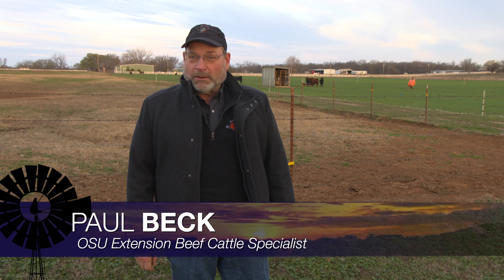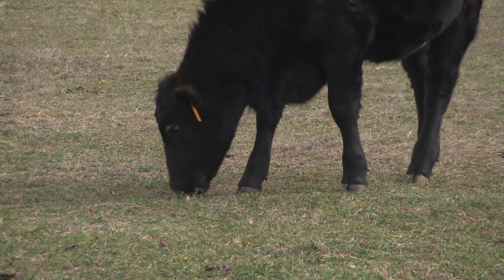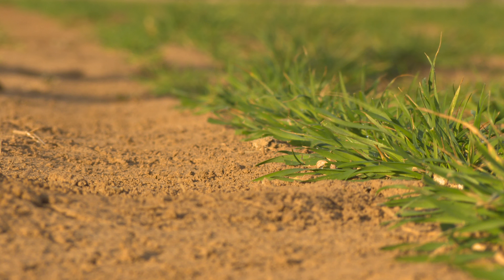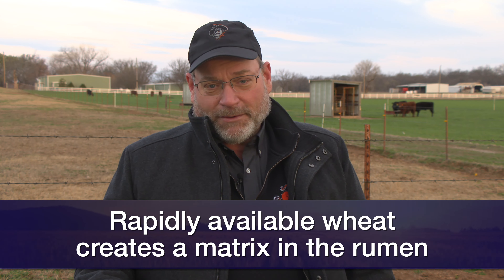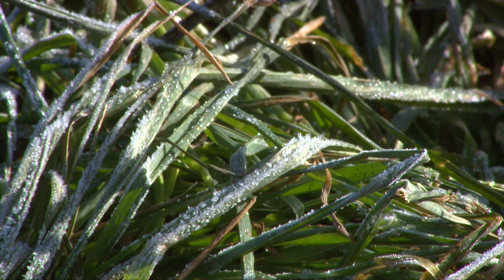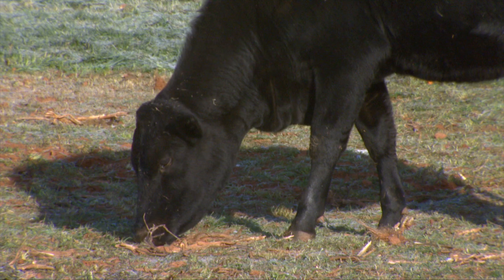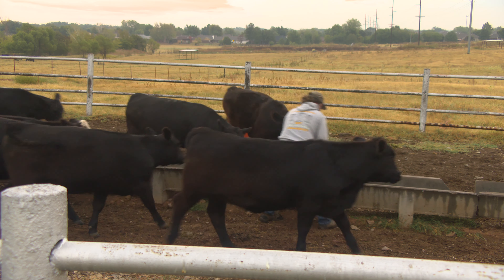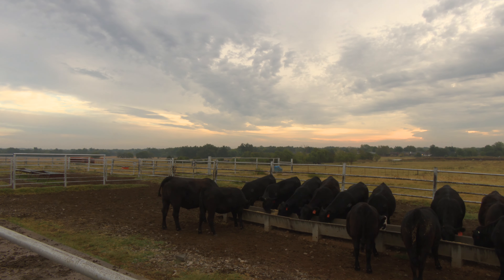Be on the Lookout for Bloat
(March 18, 2023) Dr. Paul Beck, OSU Extension beef cattle specialist, says cases of bloat in cattle, which can be deadly, are on the rise in Oklahoma. He tells producers what to watch for and how to prevent bloat.

SUNUP is a production of the Division of Agricultural Sciences and Natural Resources at Oklahoma State University. sunup.okstate.edu